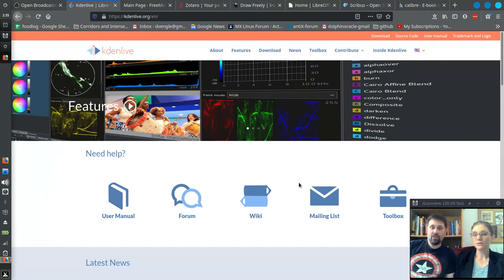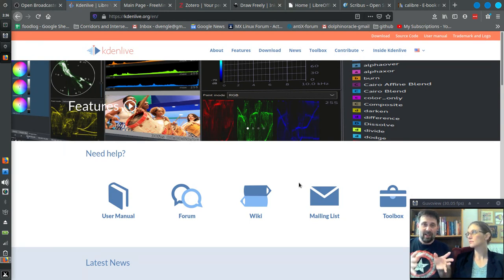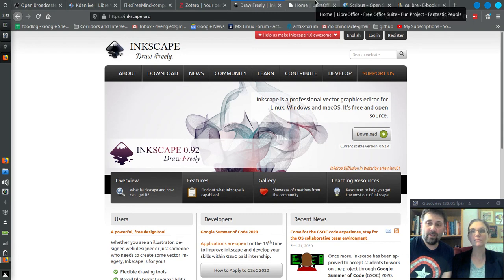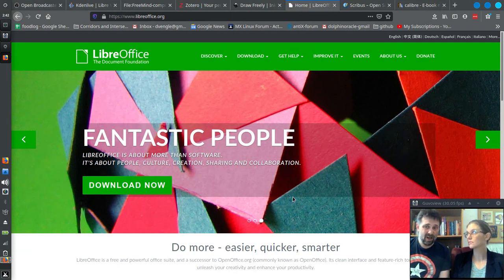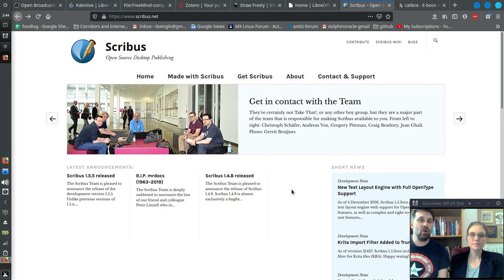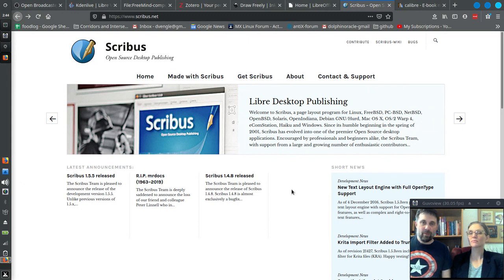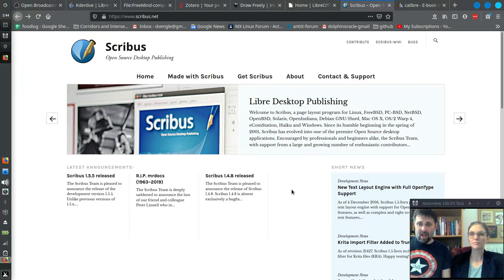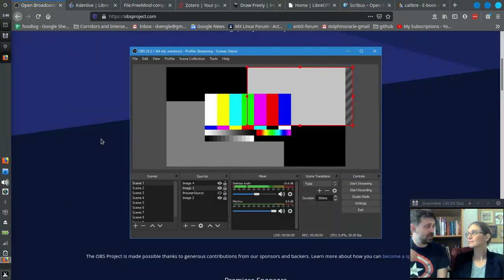Mrs. Oracle's Flipped Classroom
Checking out the set and Open Source tools that Mrs. Oracle uses for her now flipped classroom (flipped thanks to COVID closures).

d.o.